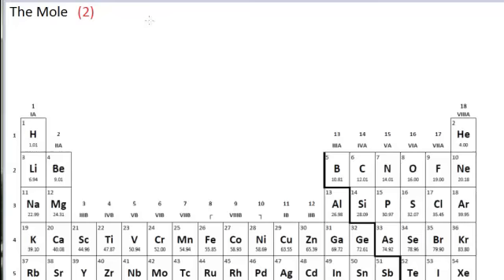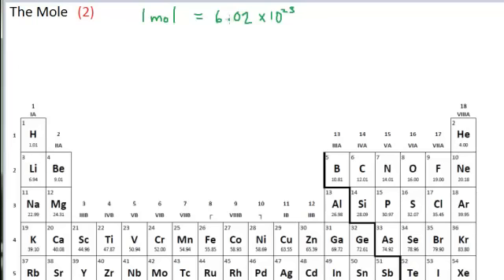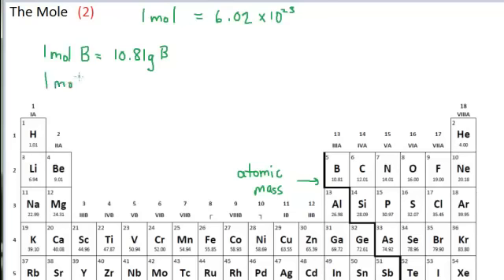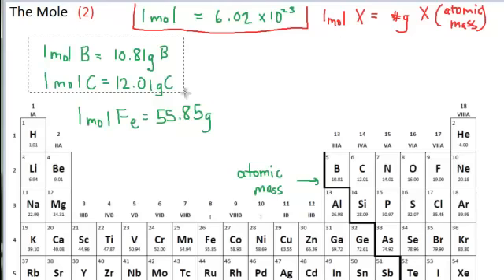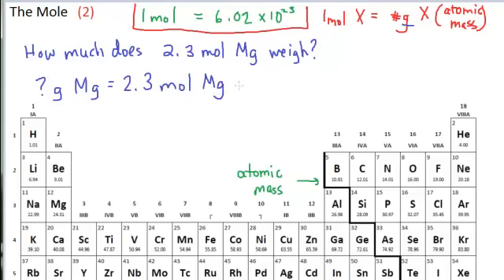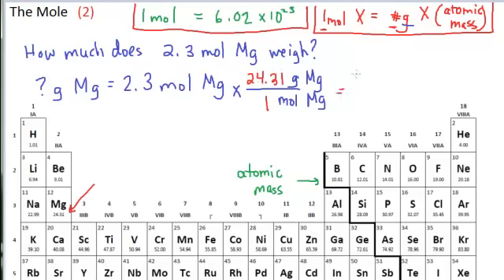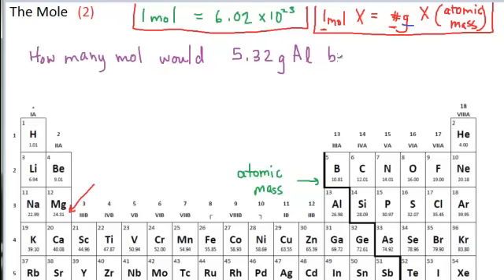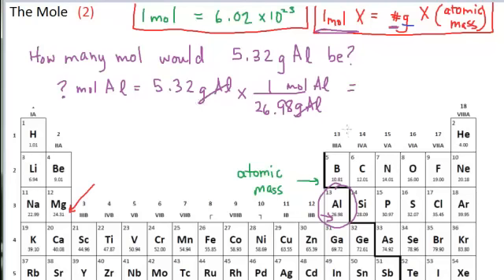Moles to Grams for Atoms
Converting between grams and moles for atoms